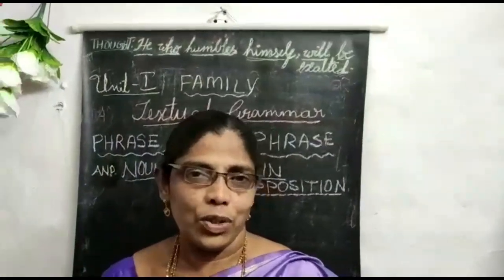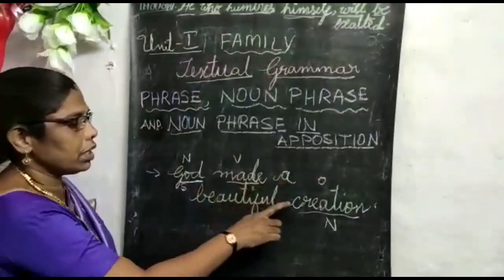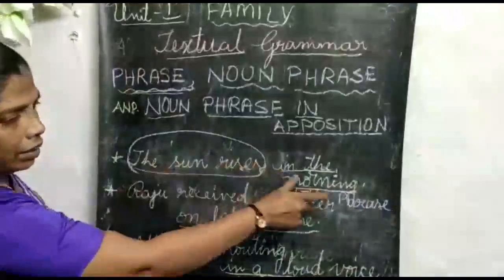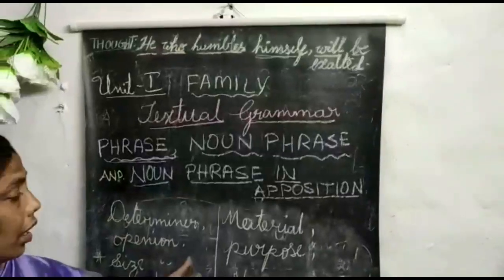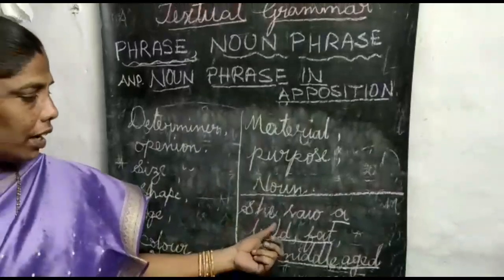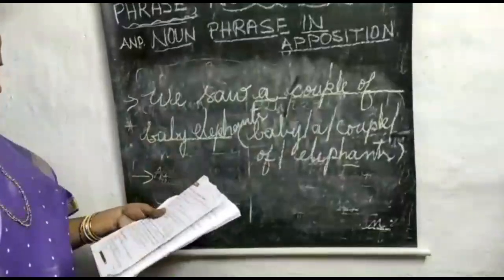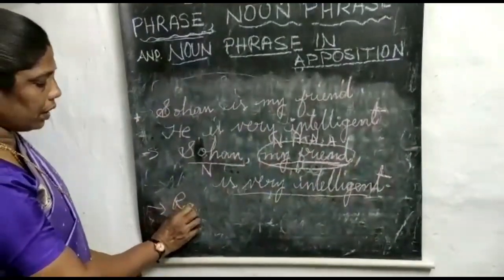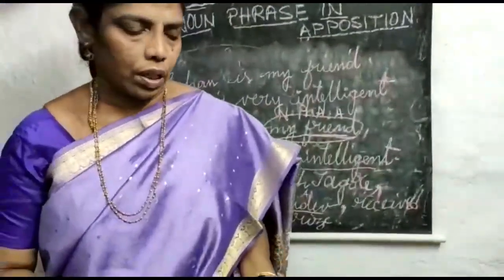8th Eng 6nov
suryadeep e class